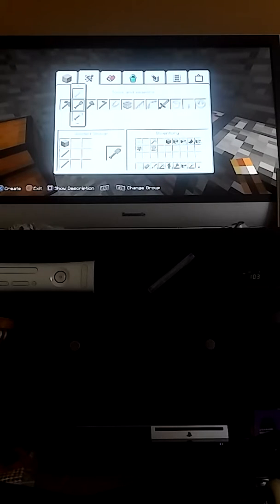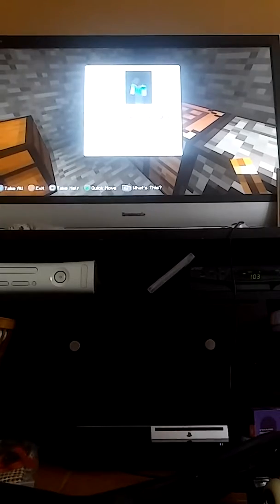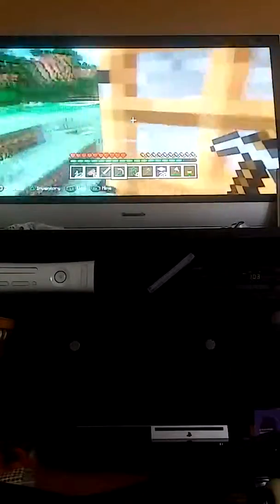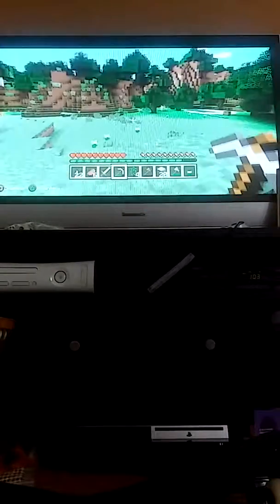Vlog 17 minecraft survival part 3